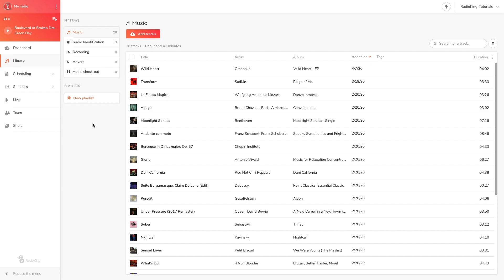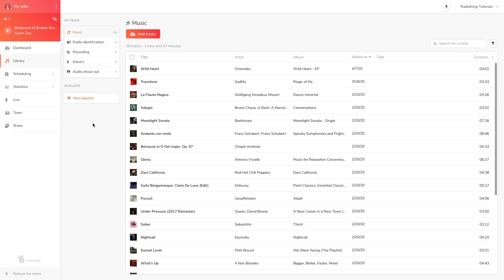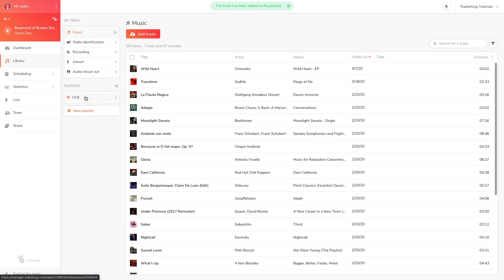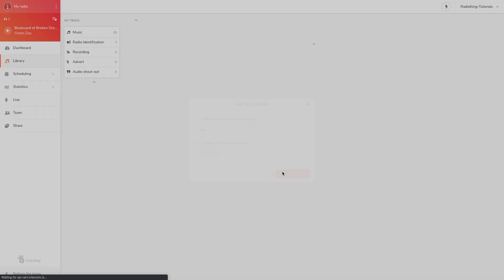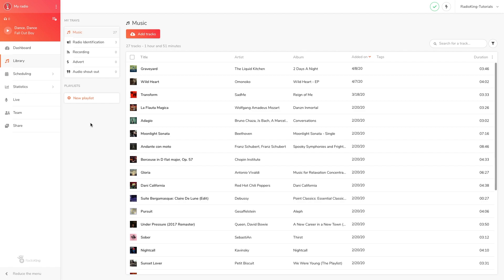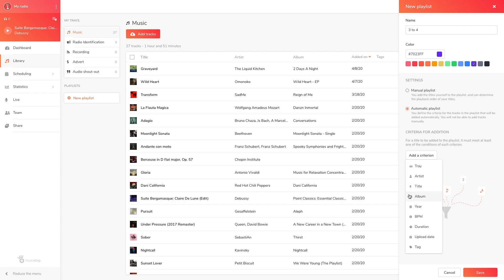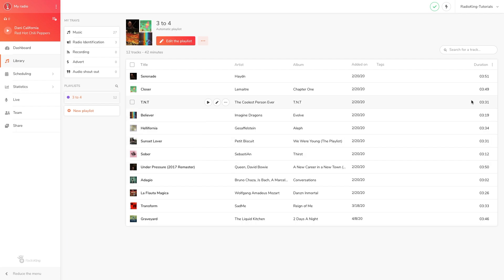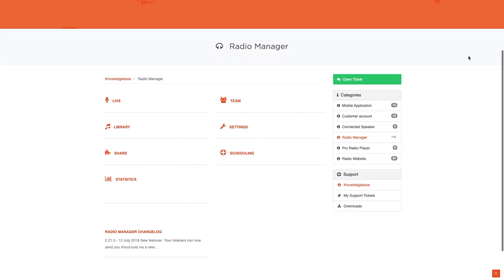Create Playlists in the Radio Manager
Discover how to easily create manual and automatic playlists in your Radio Manager!

📻Don't have a radio station yet? Try your free 14-day demo today